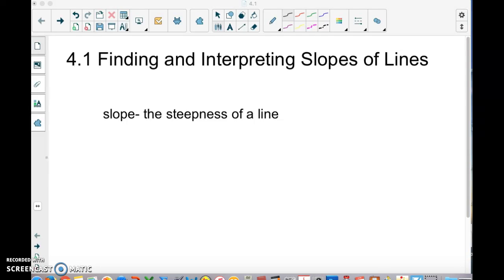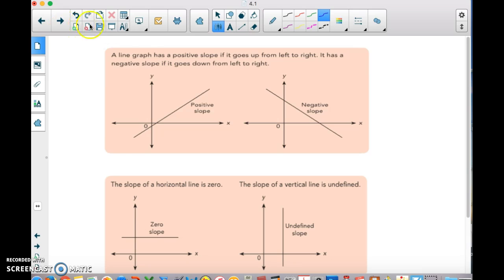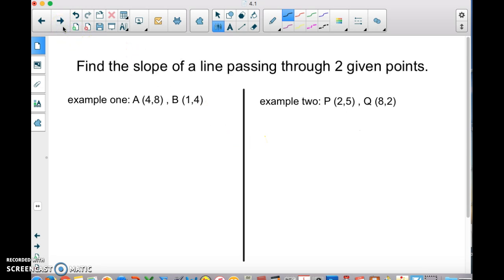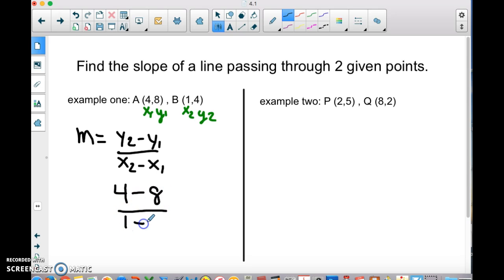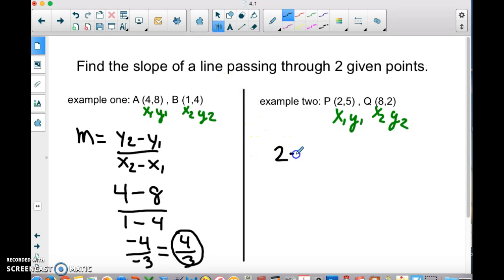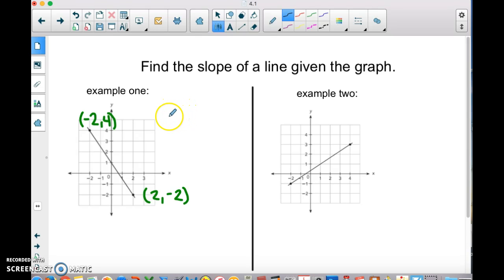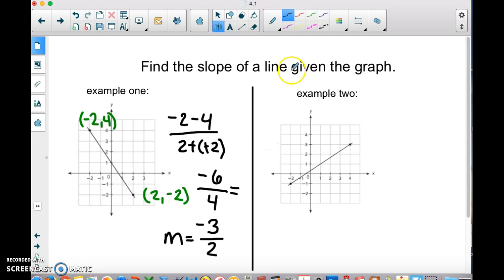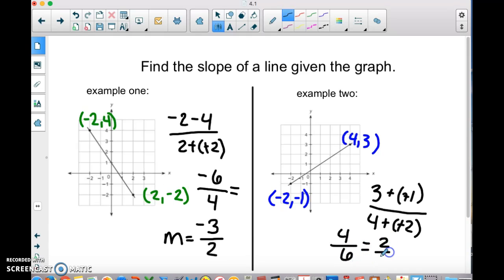4.1 Finding and Interpreting Slopes of Lines